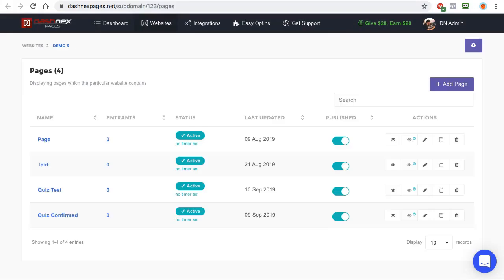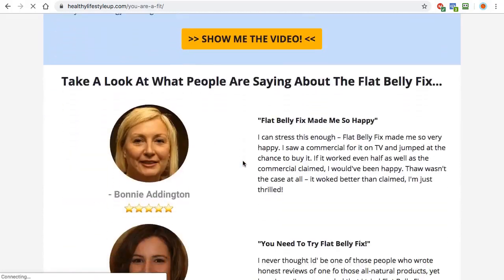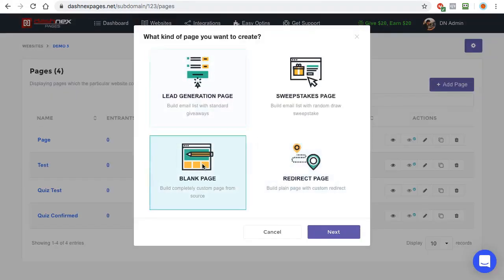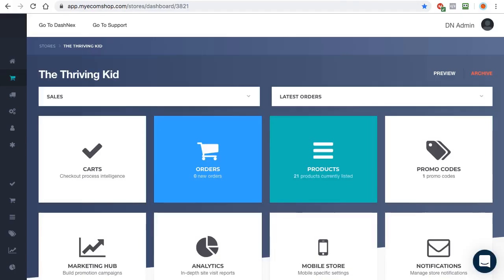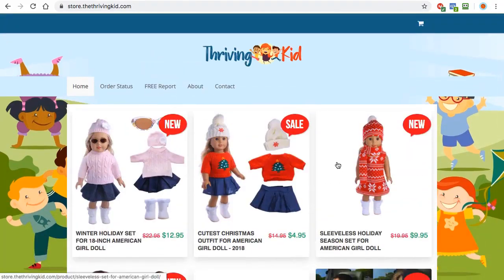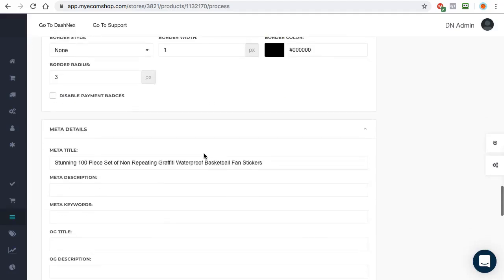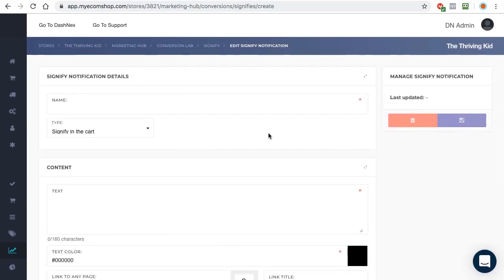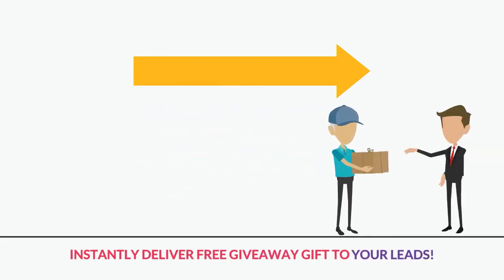Dashnex PowerTech Review Dashnex Powertech Dashnex Powertech Oto Upsell Software Demo All Oto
Dashnex PowerTech Review Dashnex Powertech  Dashnex Powertech Oto Upsell Software  Demo  All Oto Upsell In Here

Dashnex PowerTech Review Dashnex Powertech  Dashnex Powertech Oto Upsell Software  Demo  All Oto Upsell In Here - What's DashNex PowerTech?

Dashnex PowerTech Review Dashnex Powertech  Dashnex Powertech Oto Upsell Software  Demo  All Oto Upsell In Here - DashNex PowerTech incorporates two vital advertising and marketing platforms that I have actually spent over $1.5 million in growth and improvement because 2015.

Those are:
Instant eCom Store - the eCommerce platform that allows anyone to introduce a high transforming eCommerce shop in mins, without a demand to pay added costs for applications or plugins or do some comprehensive configurations (think Shopify on steroids right here). Dashnex PowerTech Review Dashnex Powertech  Dashnex Powertech Oto Upsell Software  Demo  All Oto Upsell In Here.

DashNex Pages - web site holding platform, permitting anybody to promptly develop any kind of kind of HTML based web sites utilizing templates.

Dashnex PowerTech Review Dashnex Powertech  Dashnex Powertech Oto Upsell Software  Demo  All Oto Upsell In Here - Presenting DashNex PowerTech, an effective brand-new cloud-based software device and also internet site holding bundle which you can use to swiftly and also easily build professional ecommerce shops in any kind of specific niche. The whole process has actually been simplified and also the straightforward user interface makes it exceptionally easy to edit and also tailor with minimal initiative.

Along with having the ability to build high converting ecommerce shops with money making features such as one-click upsells and also an abandoned cart follow-up system, the software program also consists of a Google Chrome extension which you can make use of to import endless items in bulk from AliExpress with one-click fulfillment capacity. It includes a built-in web site holding bundle and an option of professional templates for creating any kind of kind of internet site that you choose. Dashnex PowerTech Review Dashnex Powertech  Dashnex Powertech Oto Upsell Software  Demo  All Oto Upsell In Here.

The unique launch discount rate as well as DashNex PowerTech reward will certainly not last long, so obtain your copy today and start boosting your earnings.

DashNex PowerTech is a 2-in-1 Package that consists of the hosting platform, DashNex Pages, and also the on-line shop platform Instant Ecom Stores. Assume Bluehost coming with Shopify with each other, and that's what you obtain below. The difference being is that for a low single settlement you get hosting AND ALSO the platform in an ONE-TIME Repayment. So with Bluehost you may pay around 3.95 monthly, and also Shopify $39+ monthly (without plugins) DashNex PowerTech is being made available for a portion of that, and you reach keep your holding and also stores FOREVER.

Dashnex PowerTech Review Dashnex Powertech  Dashnex Powertech Oto Upsell Software  Demo  All Oto Upsell In Here - search terms: